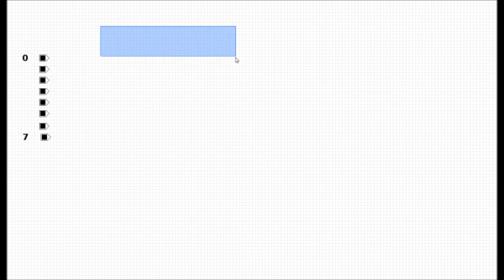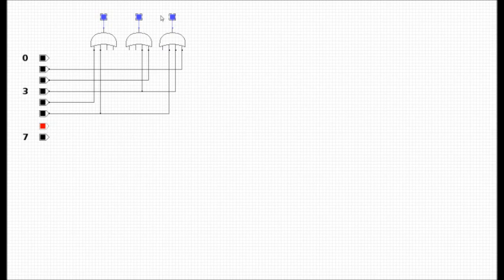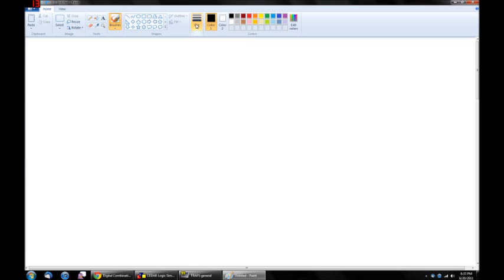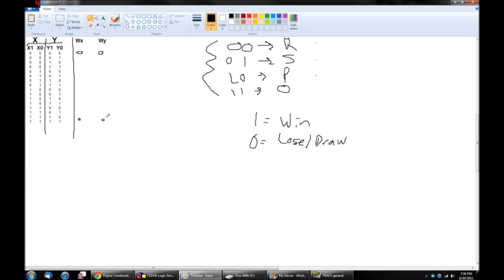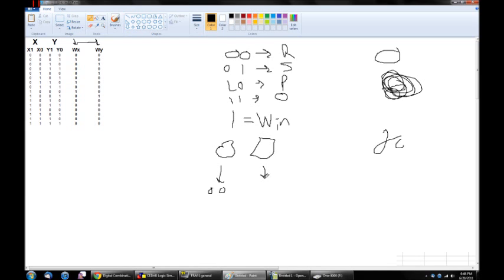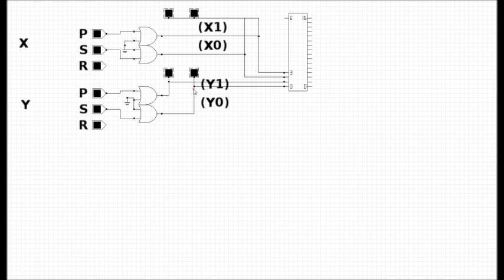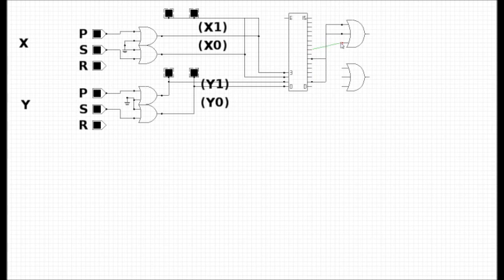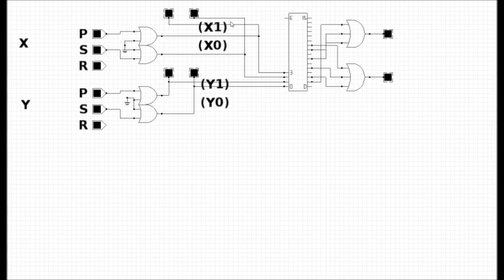Logic Gates Part 3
We build a rock paper scissors game using new tools!

Rock = 00
Scissors = 01
Paper = 10
DO NOT USE = 11

X wins if: m1 OR m6 OR m8
Y wins if: m2 OR m4  OR m9

Where m8 = 1000 = X1X0'Y1'Y0'

Where X0' = NOT(X0) = true when: X0 = 0.

Questions?